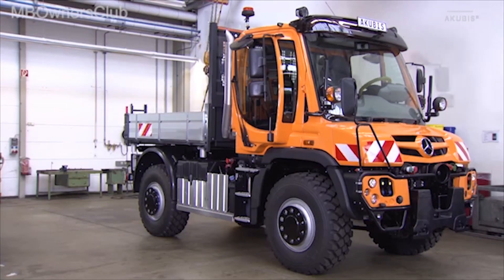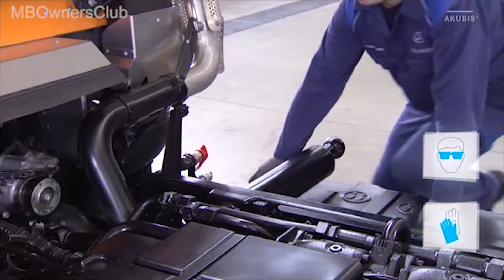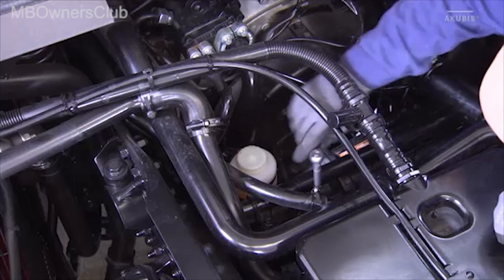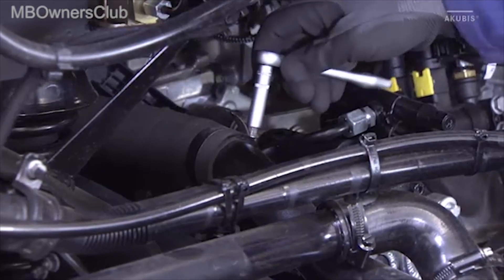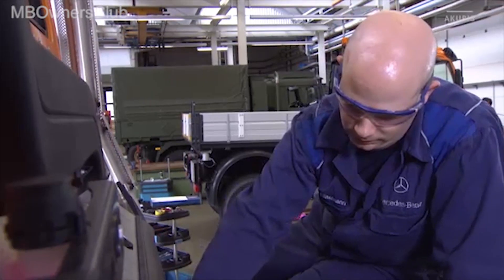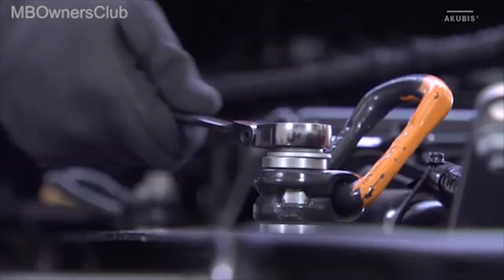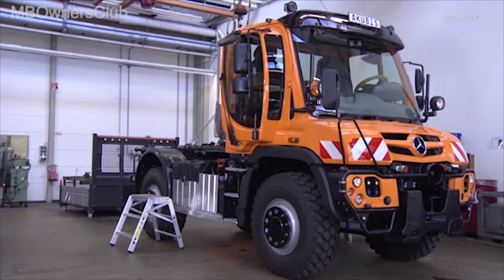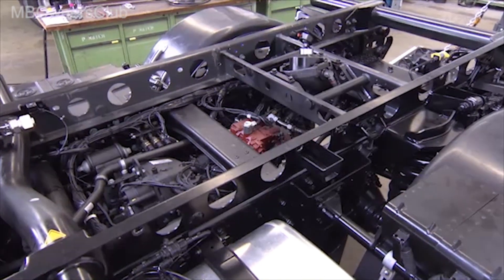Remove power hydraulic system on Unimog | W405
Before you go to the window snow clearing service remove the panel Hydraulics from the Unimog this results in considerable payload advantages and protects the hydraulic component against corrosion in the case of all vehicle we must dismantle the flatbed to access the power hydraulics remove the 6 Drive Sean screws and then put the show off to side take care to catch leaking oil and clean the vehicle accordingly been under the connection to the lines at the front the number of lines can vary depending on the equipment disconnect the two screw connections at the front of the power hydraulic oil tank loosen the clamp of the leak oil line and remove the hose close the ends with a stomping in The Next Step remove the clamp of the Compressed Air Line This creates the necessary space to be able to separate the two previously disconnected lines pull them apart and close all ends with blind plugs